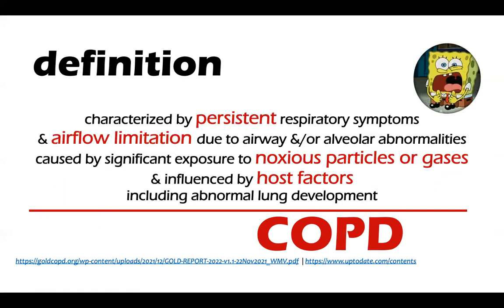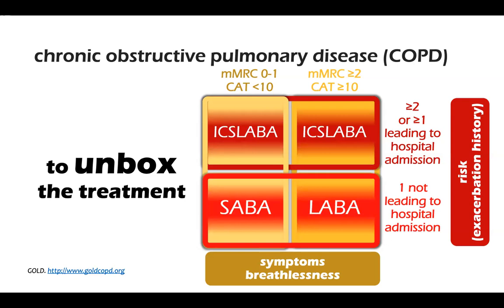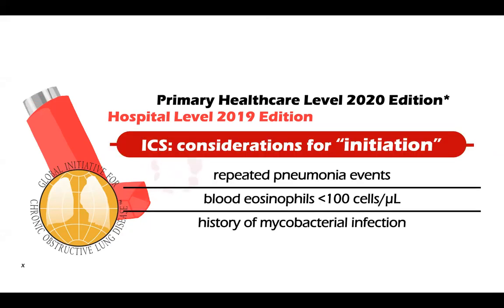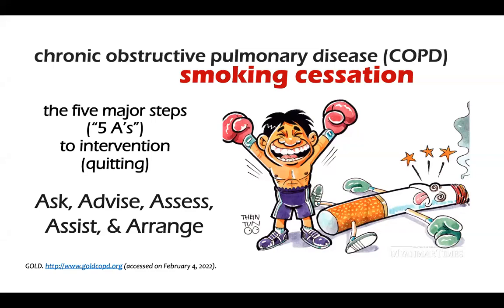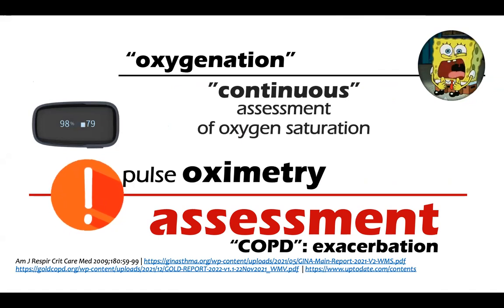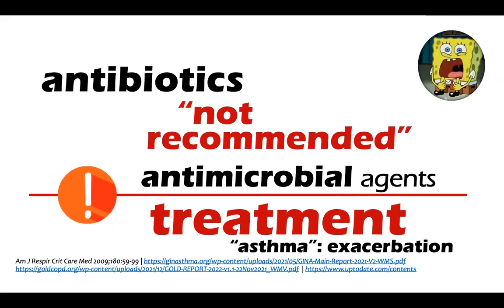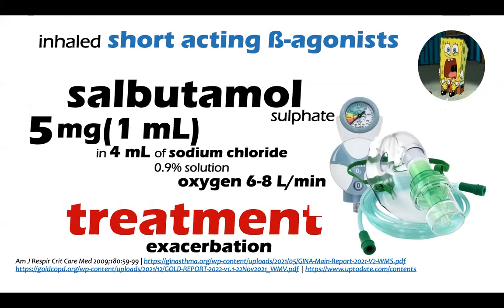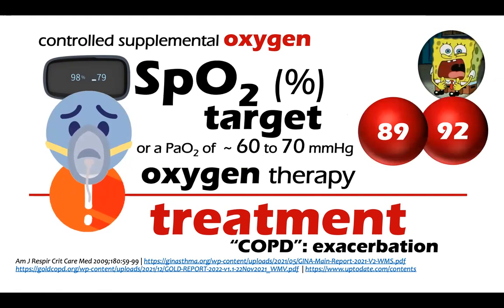COPD Part 2 Management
COPD with Dr Kayembe Part 2
Dr Kayembe covers the intricacies of COPD management in a public sector setting in South Africa.